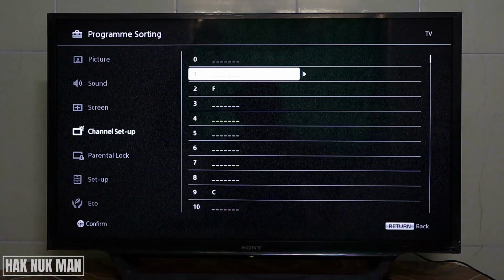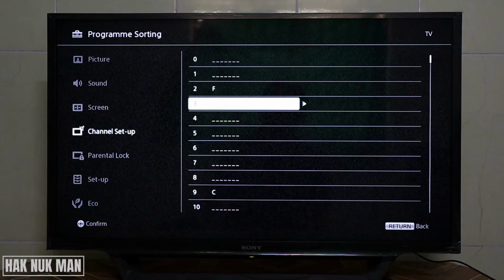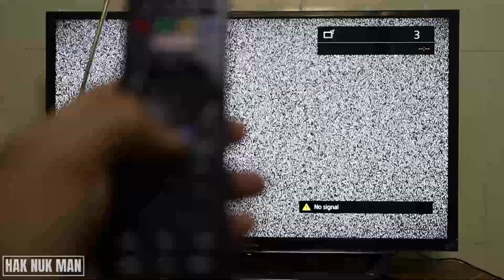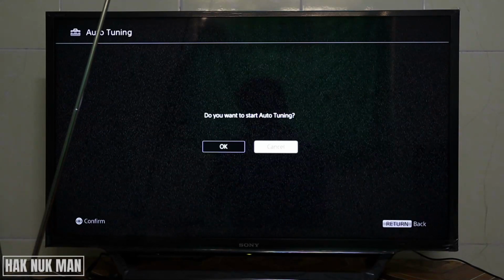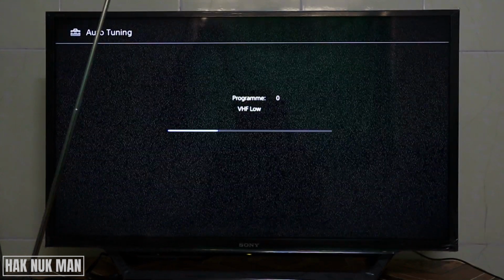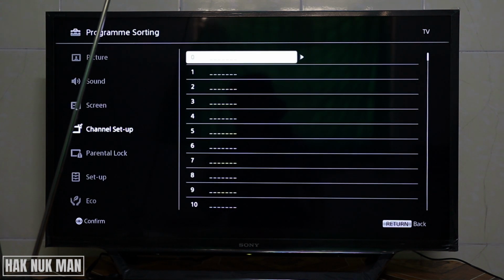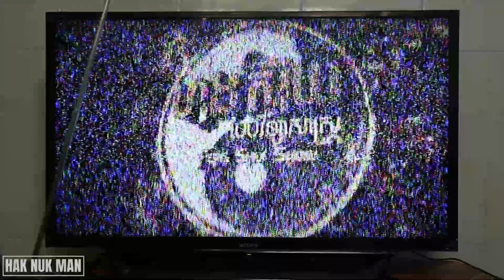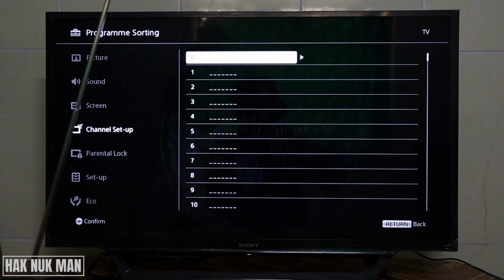How to Auto Search and Scan Local Channels In SONY BRAVIA Smart TV with TV Antenna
In today's video, I am going to show you how to auto search local channels in your Sony Bravia smart TV with a normal TV antena.

First of all I will show you the auto setup and than I will show you how to arrange your TV channels to any number you want.

Finally, I will show you how you can label any of your channel to what you want to remember it.

Sony Bravia Smart TV Unboxing W60 D 32 Inch | First Start Setup Setting